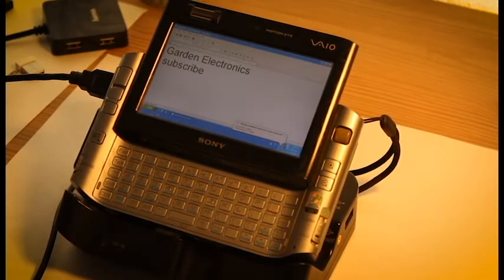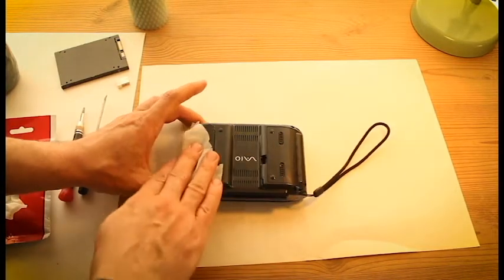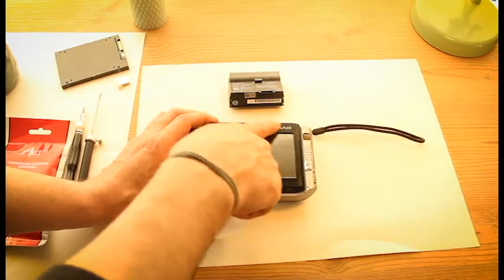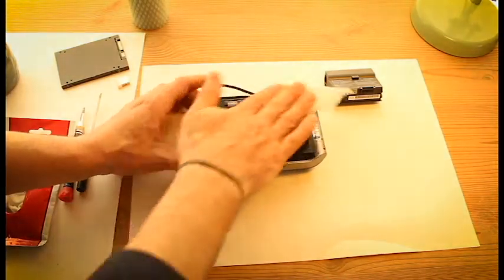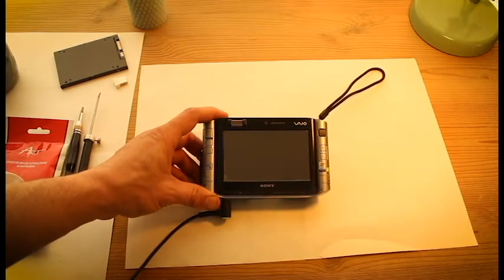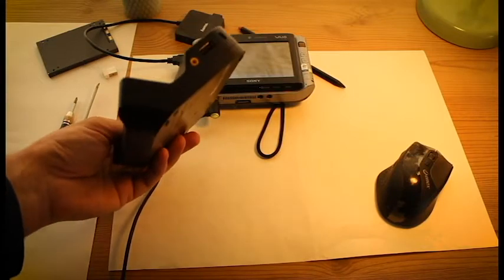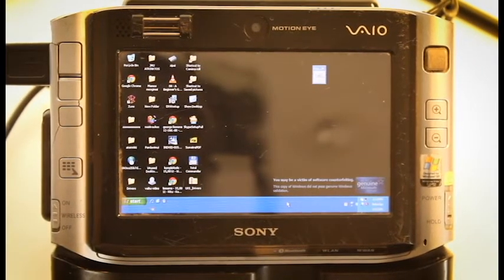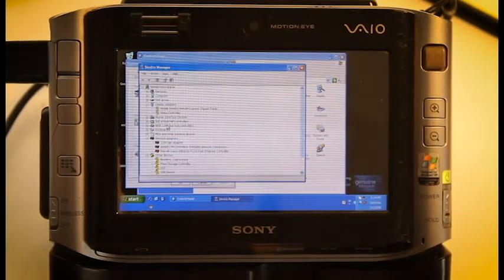Sony VAIO J1L1 restoration and upgrade to Windows 10 with SSD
Mini series about Sony Vaio upgrade.
In this episode i cleaned the device, talked about features it has. Later i turned this device to see how it runs. It runs smooth.
SONY VAIO handheld device from 2006
* Touchscreen
* Camera
* Finger print scanner
* Keyboard and other..

Part 1/2